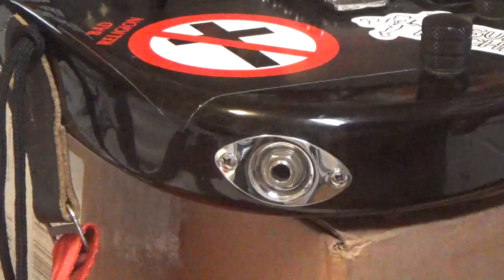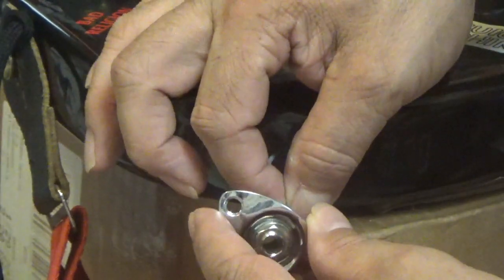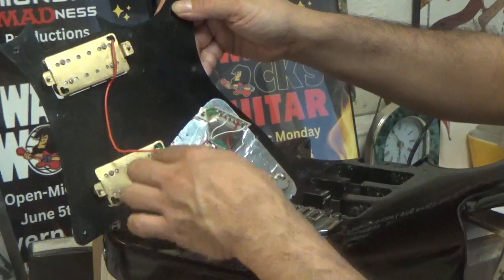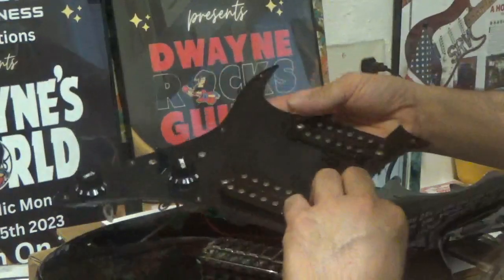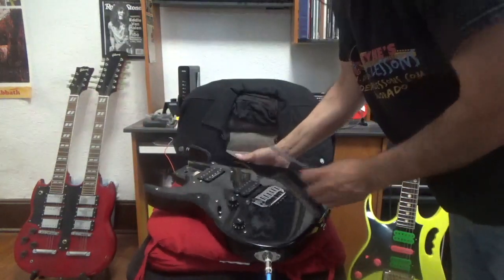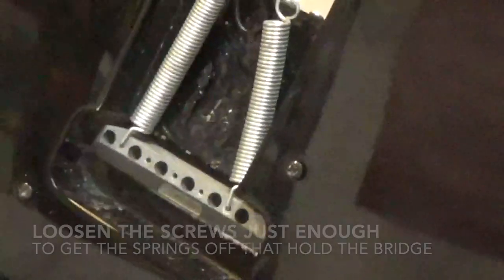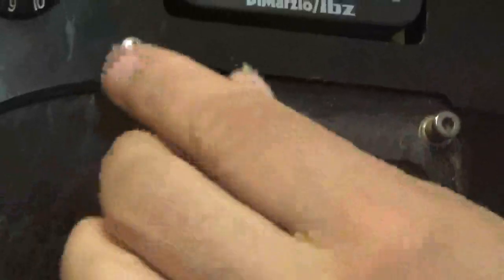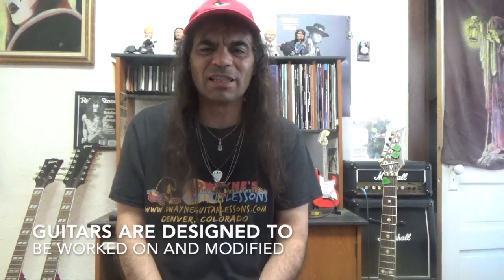The Ultimate Guide to Modifying Your Guitar for Amazing Results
Check out the book I authored and self-published to help out your guitar playing,
Learn To Play Rock Guitar

One of the things that you can do to improve your guitar playing is to customize your guitar for your style of playing.  Remember, guitars are designed to be modified and customized.  Especially Fender-style guitars.  But first, you want to learn how they work.  This will give you confidence in customizing it to your liking.  It's not as hard as it may seem once you learn how.  That is what this video lesson will show you.

You can easily replace the different parts of the guitar to enhance the sound as well as enhance your willingness to want to practice.  All these subtle changes can make a world of difference in your guitar playing.  Watch how easy this is to do.

Also, be sure to check out my authored books that might also help your guitar playing.

Learn To Play Acoustic Guitar
Learn To Play Electric Guitar
Learn To Play Bass Guitar
Learn Guitar Chord Theory
Lead Guitar Wizardry Vol 1